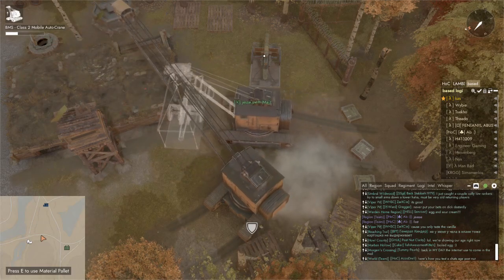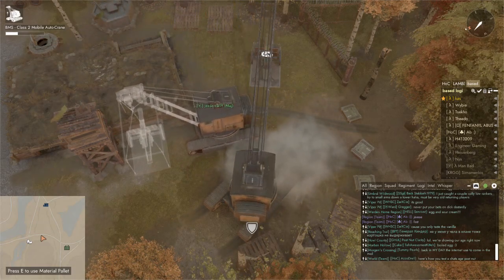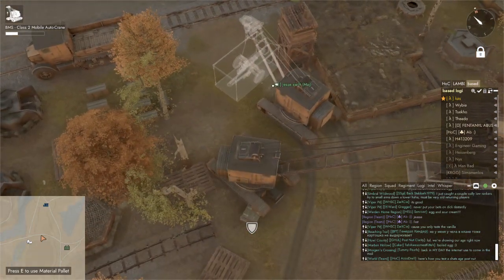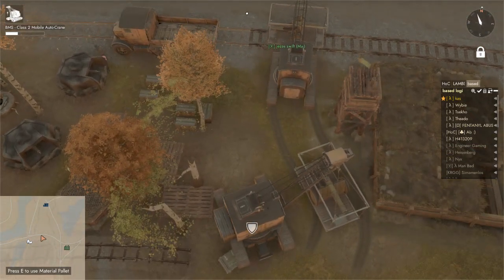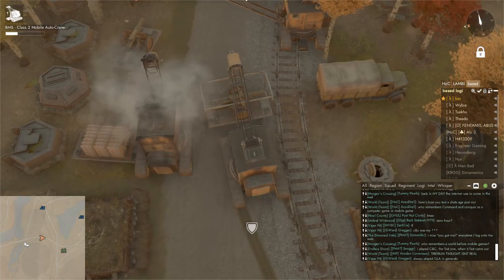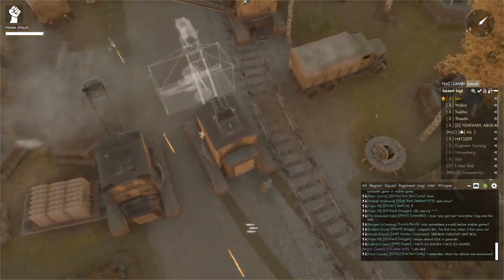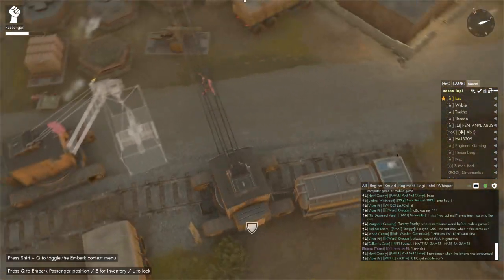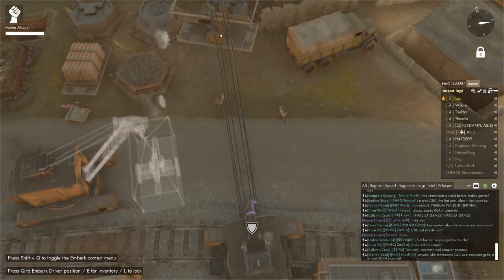Daily collie L in Foxhole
Killing 3 arty guns on a crane in Foxhole